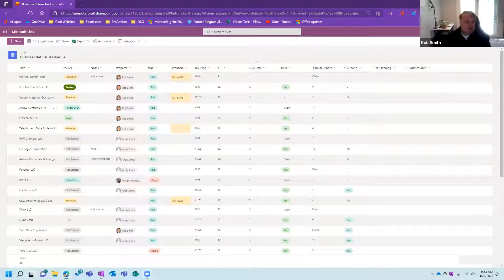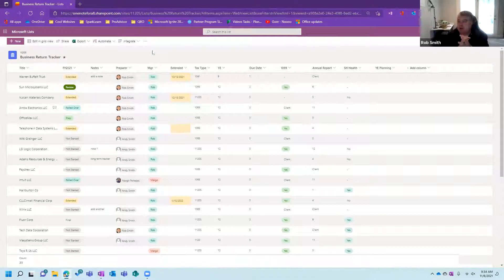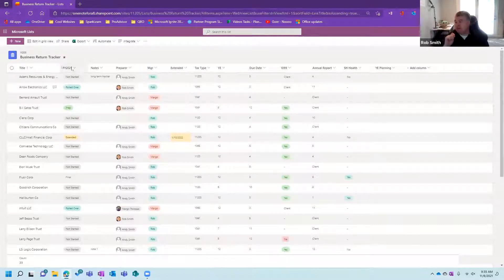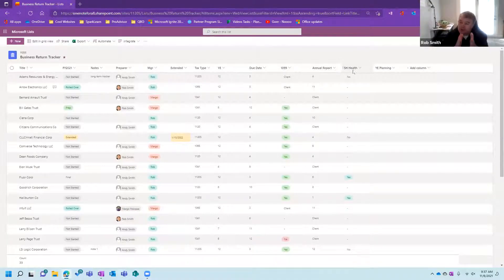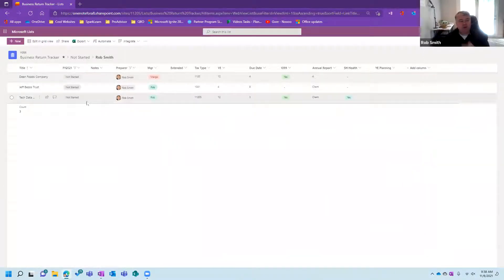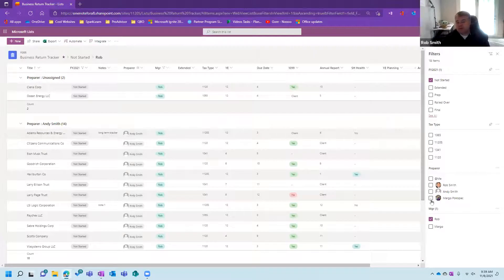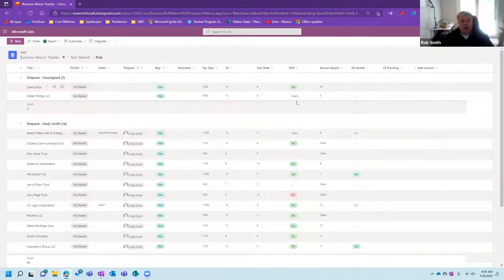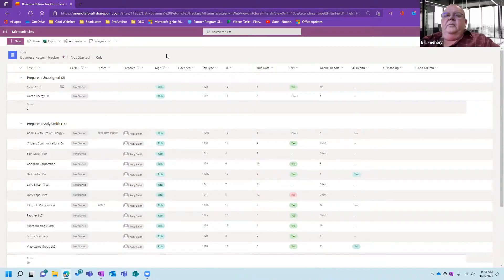MSATP TV: Microsoft Lists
Rob Smith of Point7Seconds joins us to discuss his class on Microsoft Lists. Have you been struggling with workflow management in processing tax returns? Rob Smith has a solution to help you track your and your associates' progress throughout a tax return.